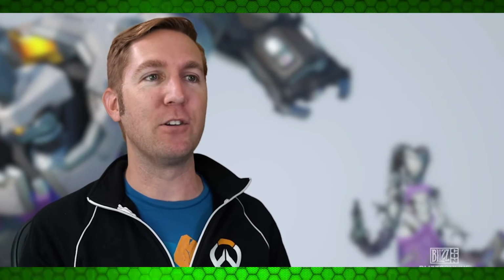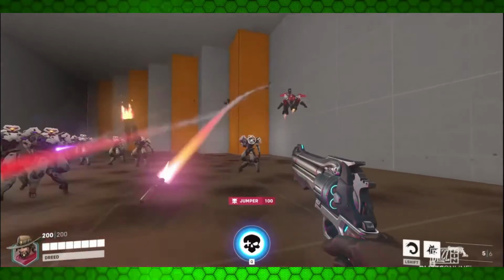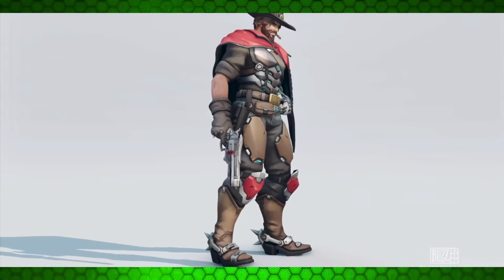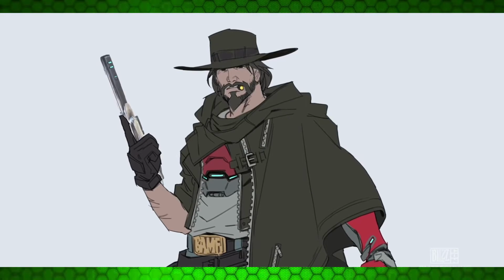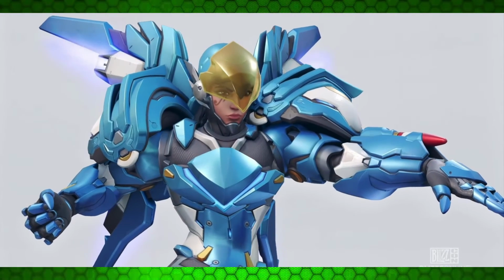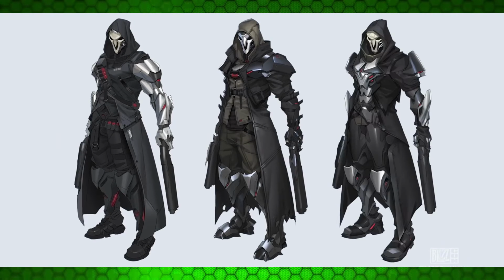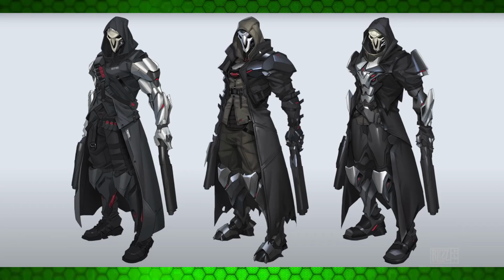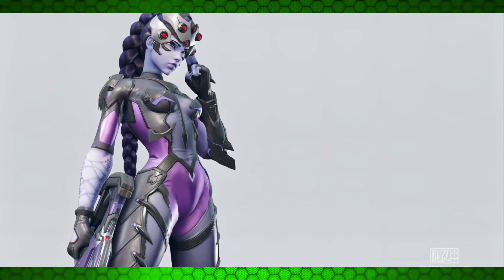New Enemies & New Hero Looks | Blizzconline Overwatch 2 Recap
Blizzard showed us a deeper look at some new enemy units as well as a look at some more hero redesigns.

GT: EmeraldAvengerG